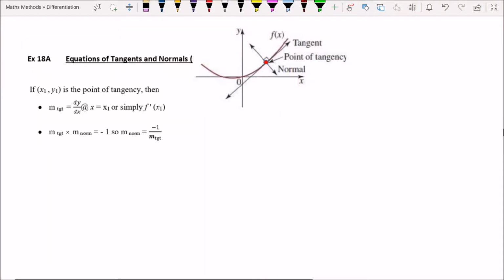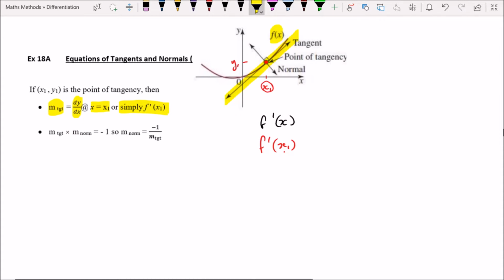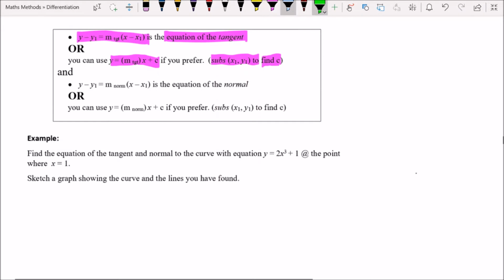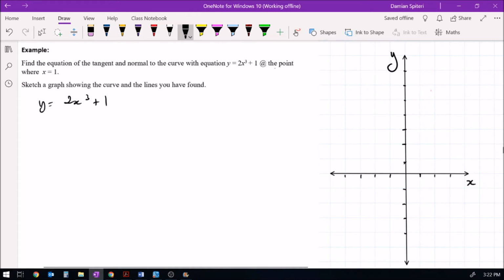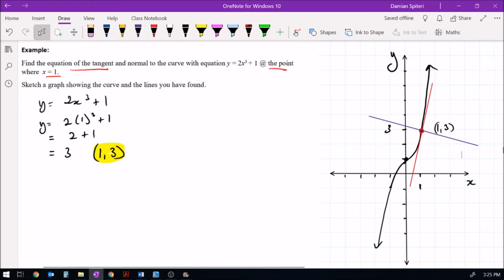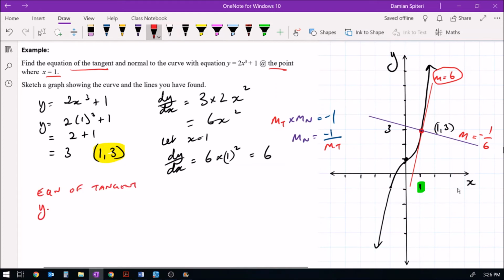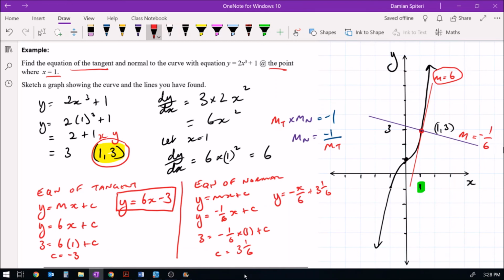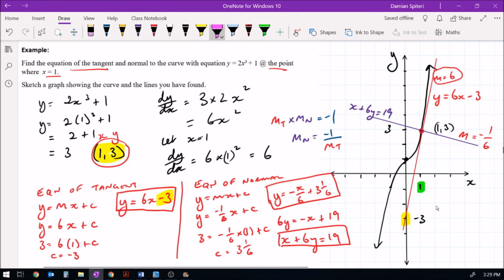Tangents and Normals